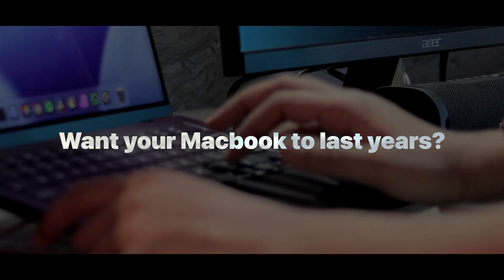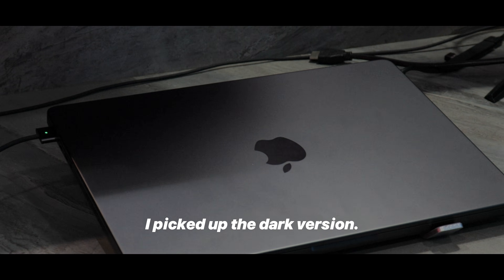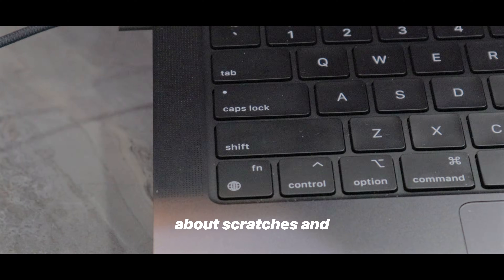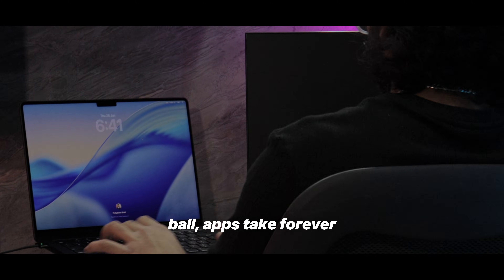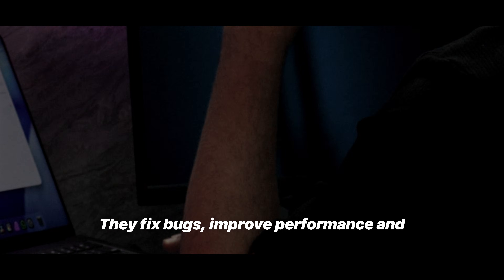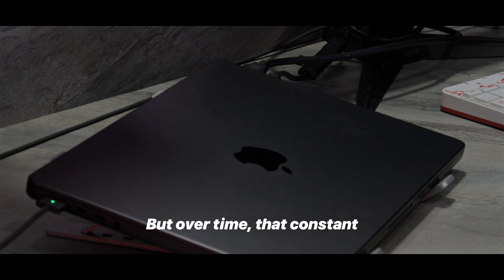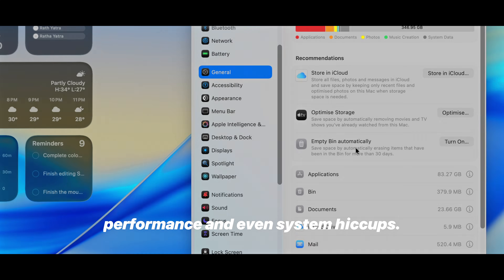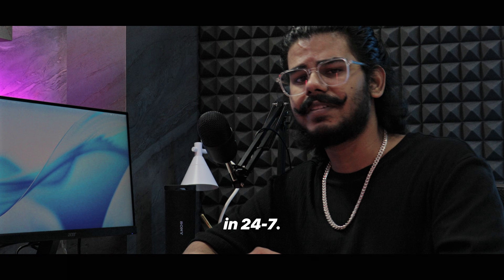STOP Doing These 5 MacBook Mistakes ⚠️ M4 PRO 2025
Are you accidentally ruining your MacBook without even realizing it? 😱
In this video, I’ll show you the top 5 beginner mistakes that are killing your MacBook’s battery, slowing down performance, and shortening its life.

Whether you're using a MacBook Air, MacBook Pro, or even the latest M-chip version — these mistakes apply to every MacBook user out there.

🔋 MacBook battery health: Learn how to charge smarter
💻 MacBook performance tips: Stop background drains
🔥 MacBook overheating fix: Protect your Mac from heat damage
📁 Storage & maintenance: Avoid clogging your system
❌ App usage mistakes: What to stop doing right now

These are the MacBook tips Apple doesn't tell you — but you need to know.

👉 Watch till the end for extra tips that will make your MacBook last longer, run smoother, and stay fast like new.

💻 Laptop I use:
• MacBook M4 Pro (2025)

📷 Camera & Lenses:
• Canon EOS 200D Mark II
• Canon 18–55mm Kit Lens
• Canon 55–250mm Lens
• Canon 50mm f/1.8 Lens

🎤 Audio Setup:
• Razer Seiren Mini USB Mic
• Maono AU-B01 Boom Arm Stand

📱 Phones I use:
• iPhone 14 Plus (Latest model: iPhone 15 Plus)
• POCO X6 Pro

📌 Tripod:
• Digitek DTR 550LW Tripod